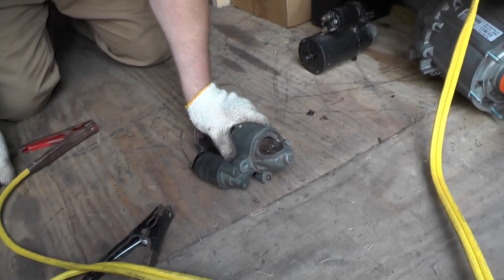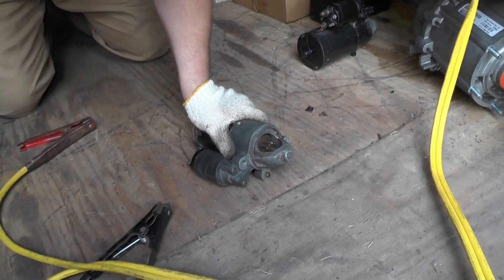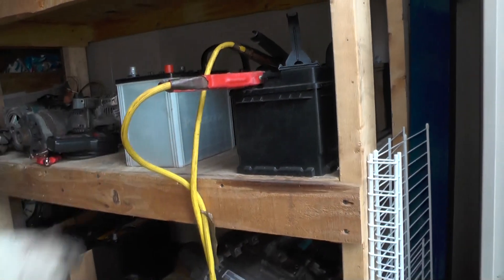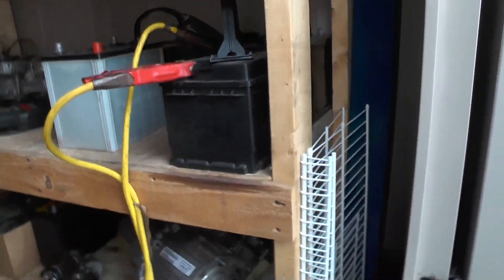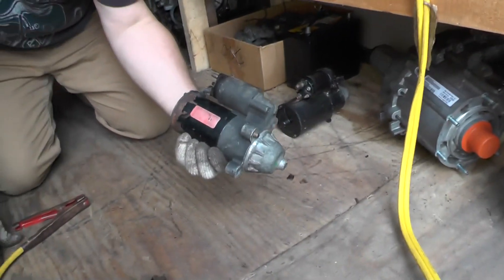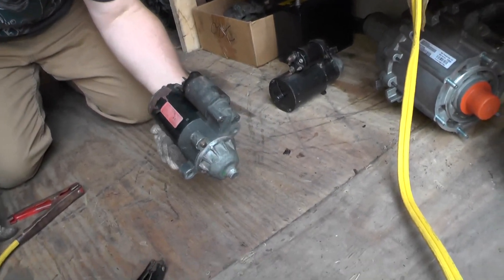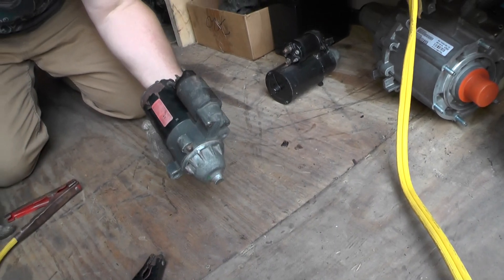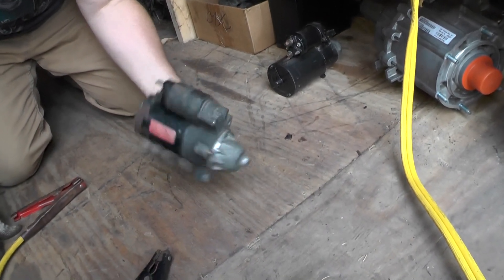Ford Starter Testing with Jumper Cables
00657 Ford Starter - Here's a quick video about testing the engine starter motor out of a Ford Taurus by just using an old battery and a set of jumper cables.